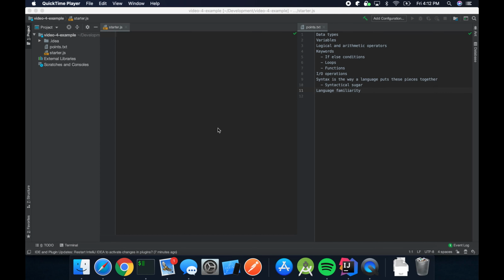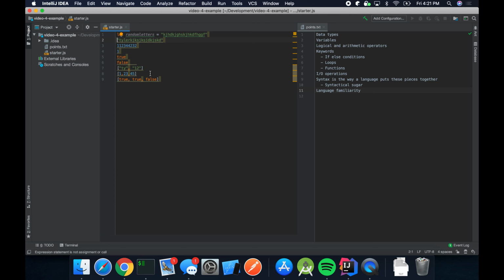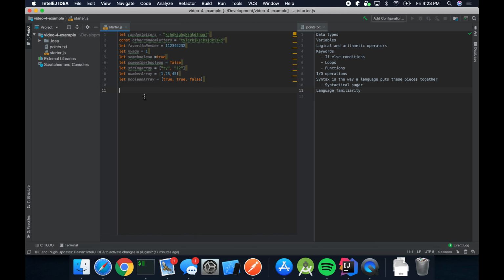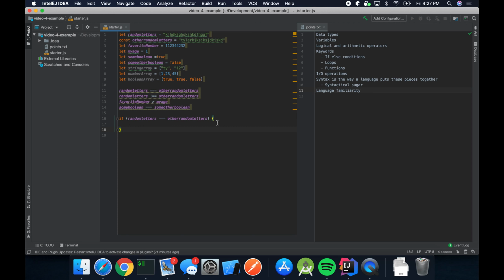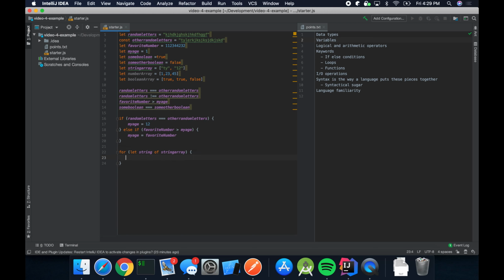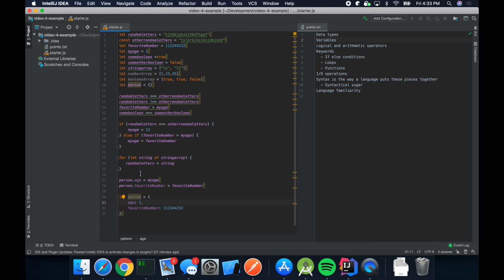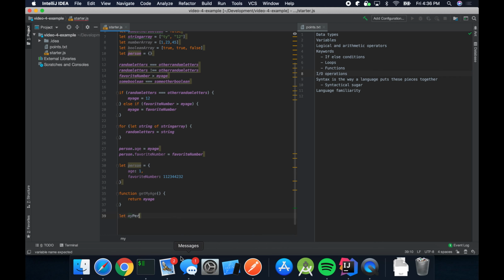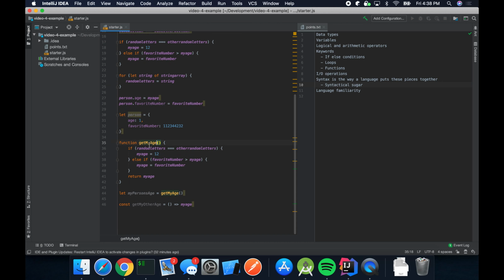Building Blocks in Practice!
Sorry if this one is a bit dry but research is dry and we all have to do it. I hope it helps!

My journey to learn coding was difficult which is why I don't want you to go through the same thing. This series is to show you how to teach yoself.